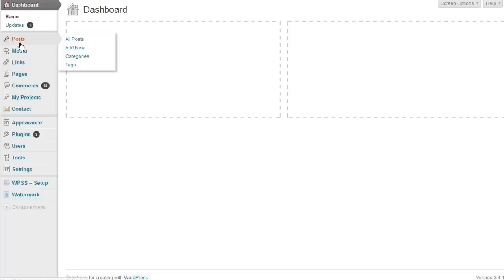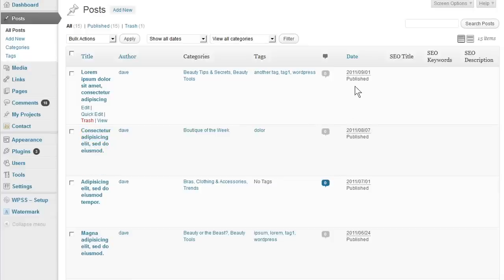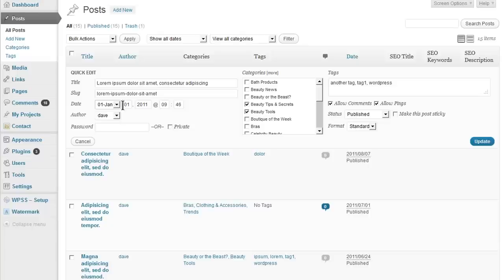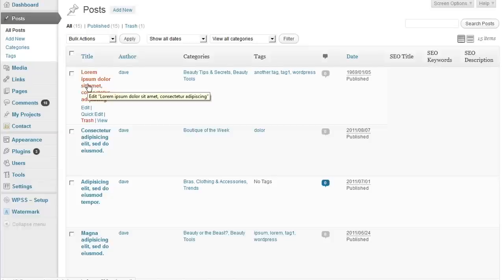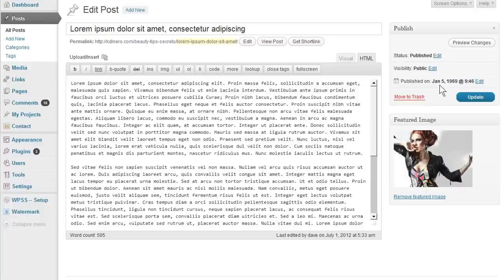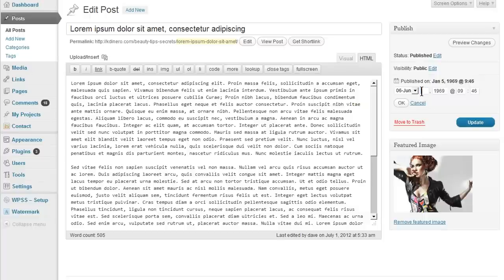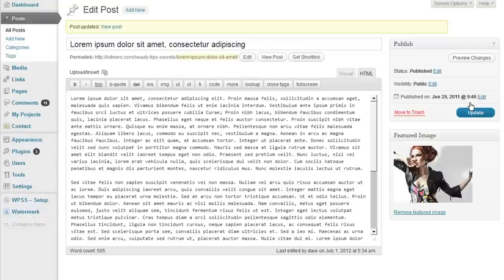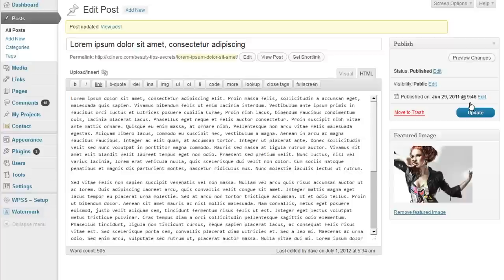How do I change the post date in WordPress 3.4.1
For a more detailed step by step with screenshots and the whole bit, check out our post

Hi everyone, this is Dave Collado with Foamers.net. In this lesson I'm going  to show you a couple of different ways to change the post date in WordPress 3.4.1. If you found this video you probably have a good legitimate reason for changing the post date so I'm not going to go into reasons why you'd want to change the post date in wordpress because I'm sure yours is a very good one..

This tutorial was made possible by the nice people at Foamers Studios. Located in San Jose, CA, Foamers Studios offers top quality custom WordPress website construction for individual, organization, corporation or business enterprise.